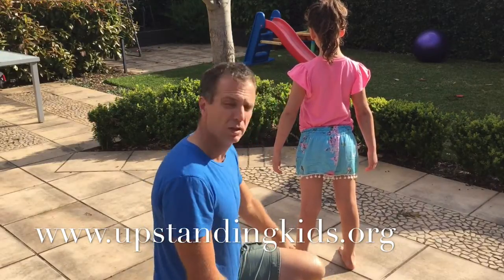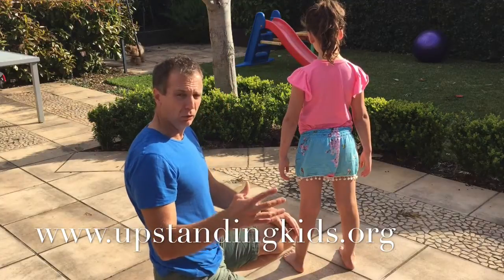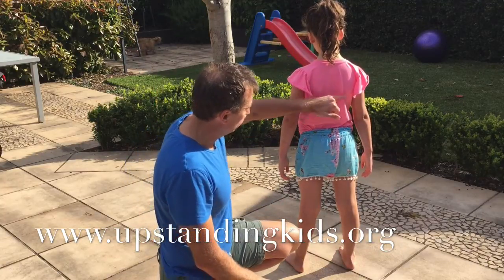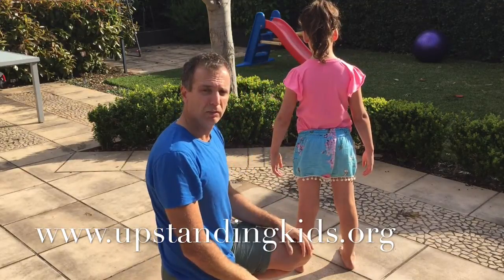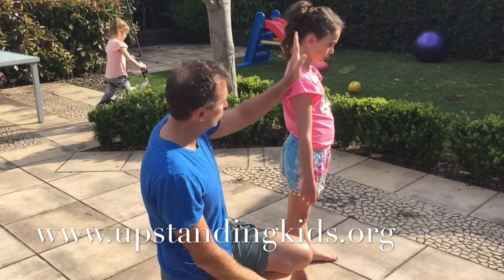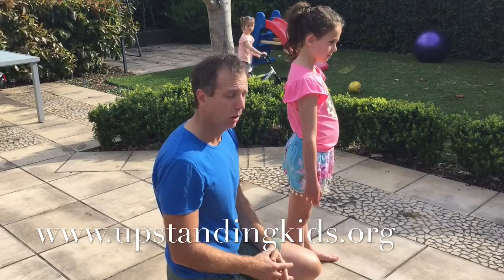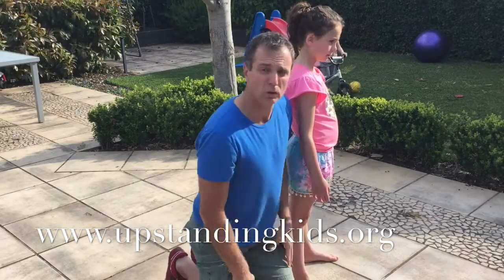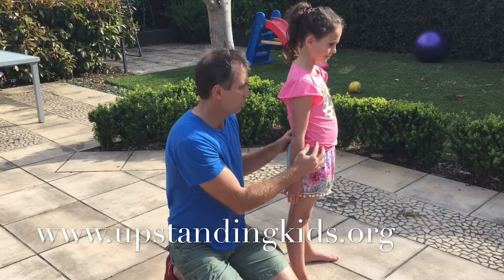Assess your child's posture & growth.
Take the time to assess your child's growth looking for any strain or imbalance in their structure. Peter Parker Osteopath and founder of UpStanding Kids gives a brief guide on how to get an impression of their growth patterns and how you may be able to exert some influence.